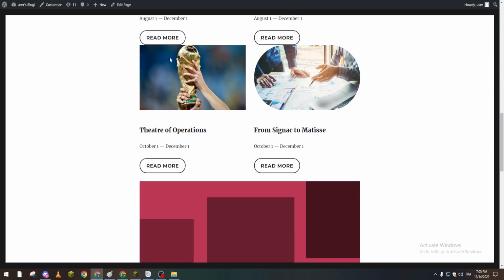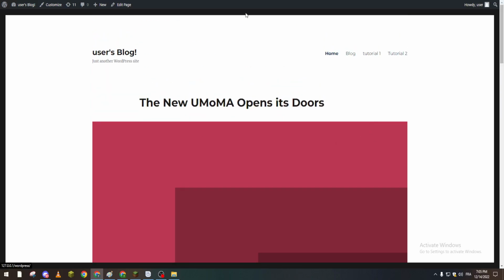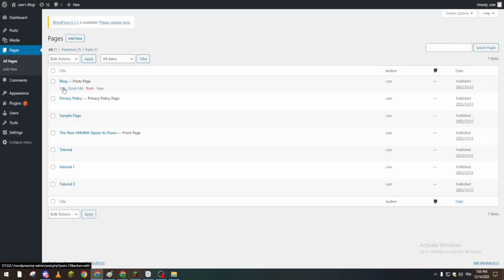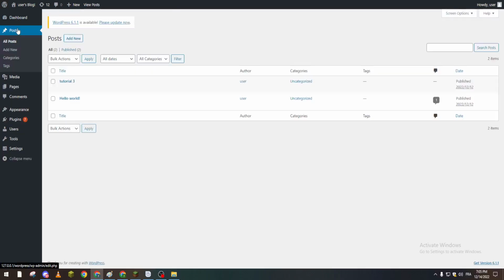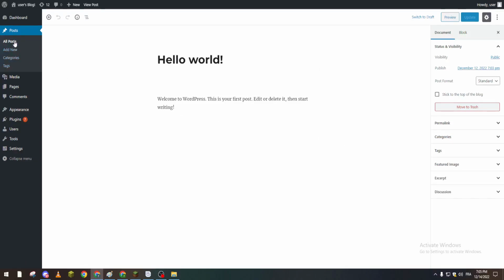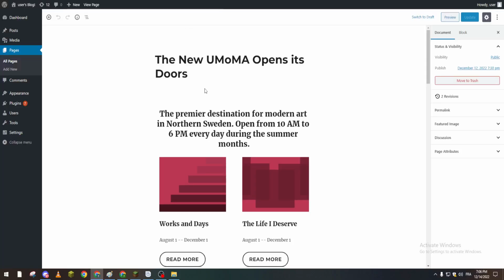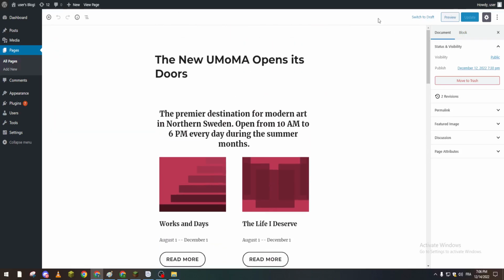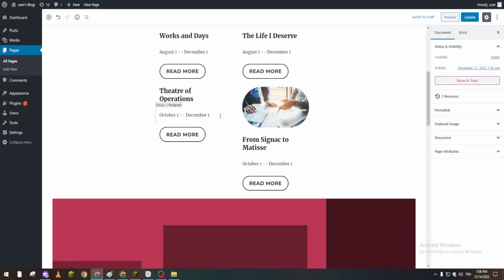How To Remove Featured Image WordPress Tutorial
Today we talk about wordpress featured image,featured image,hide featured image on post,remove featured image wordpress